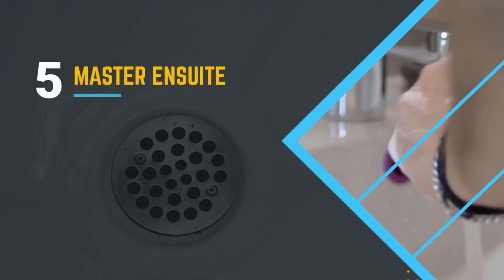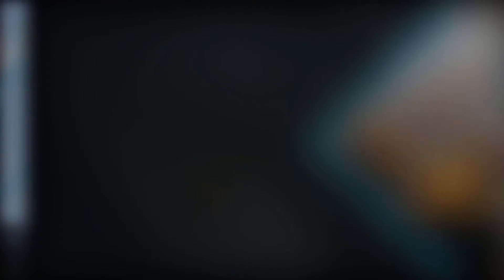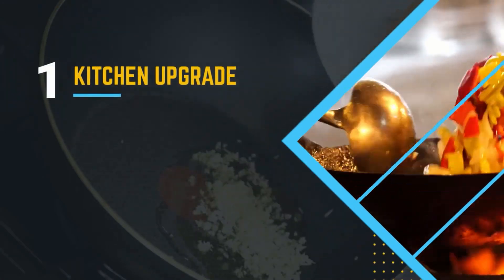Top 5 Interior Home Renovation Projects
As many of you know, if you are interested in this video, that interior home renovation projects are important when selling your home.  In this video I cover the top 5 interior home renovation projects that make sense to do in order to get the best return on your money.

Alex Skeen – Realtor with Keller Williams GQC
Licensed in Iowa & Illinois